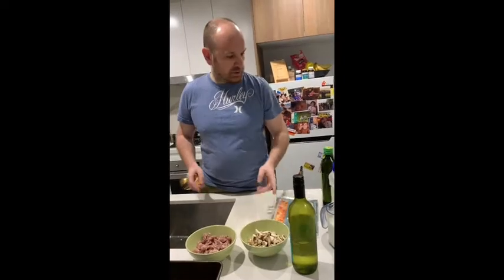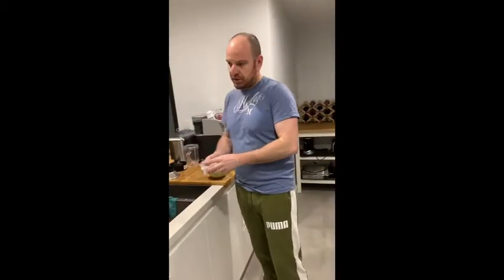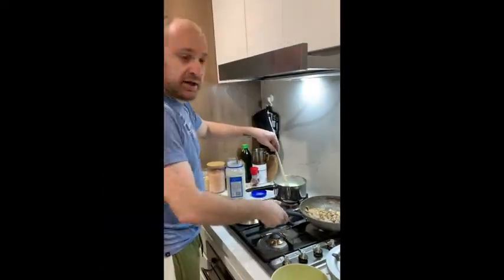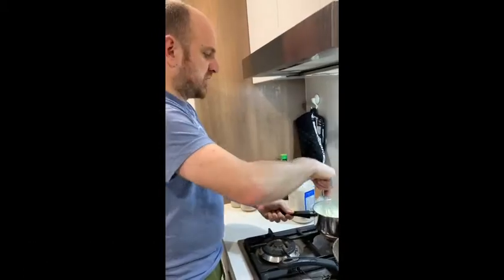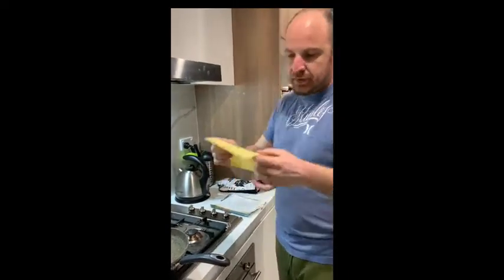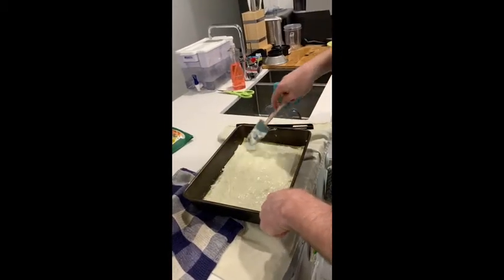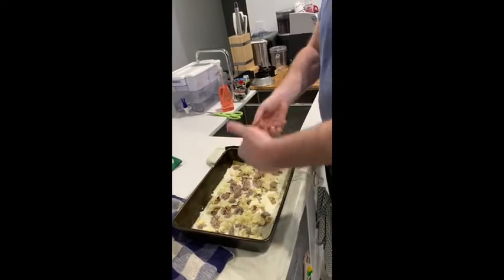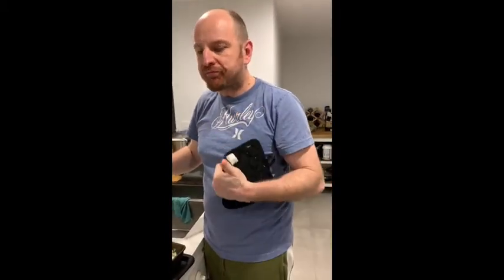In cucina con Parru - Episodio 14 ENG - White lasagna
Lasagna funghi e salsiccia